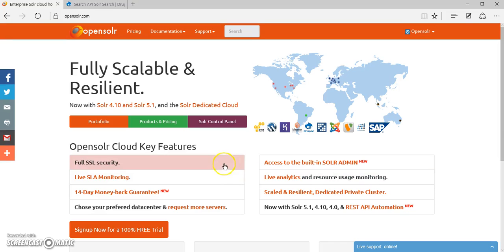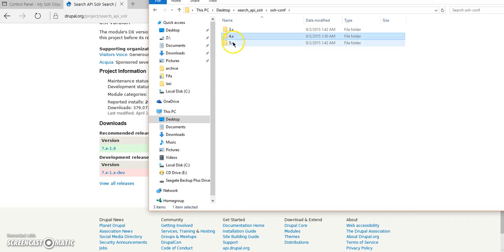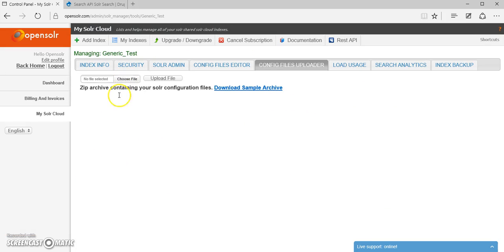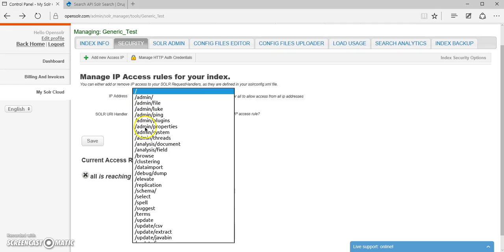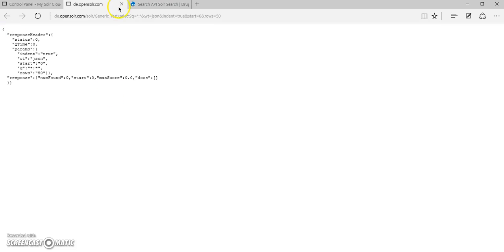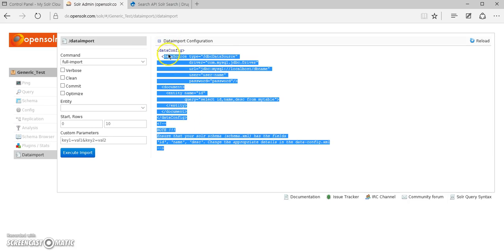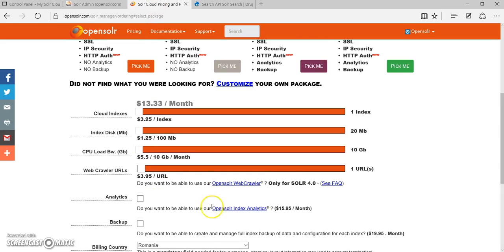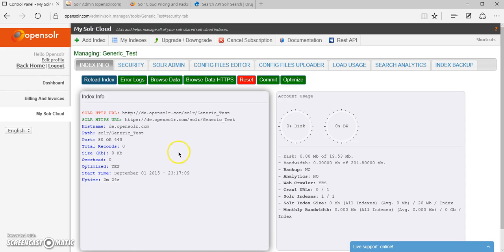Opensolr Key Features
Taking a second to take a look at Opensolr's key-features, and just at how easy it is, to get your opensolr index, running with any 3-rd party application.
For this example, we looked at setting up a sample index with the Drupal Search API module.